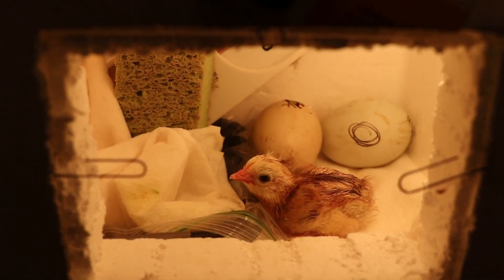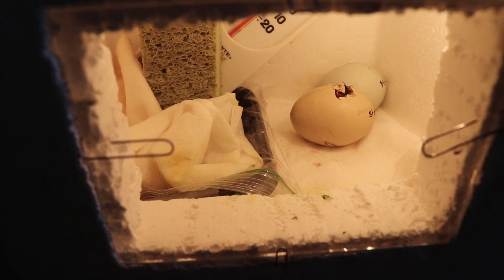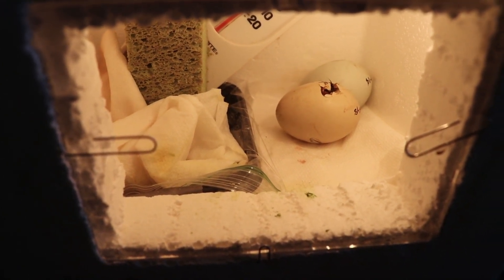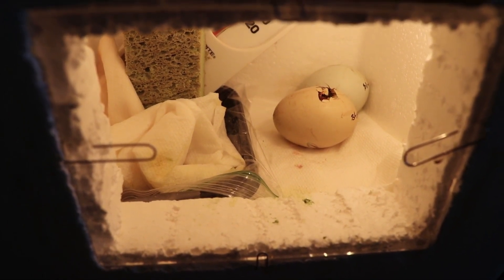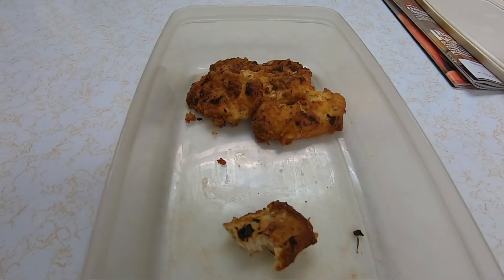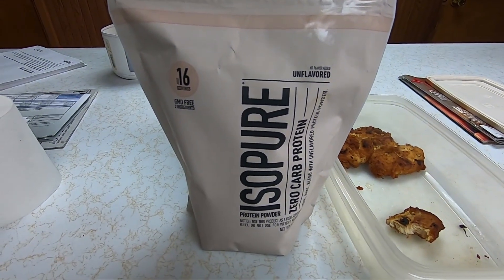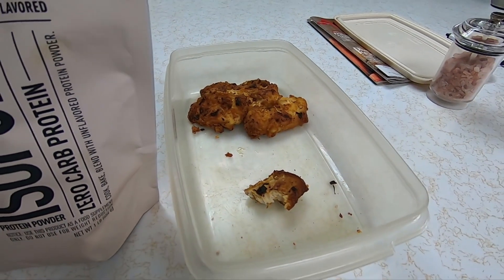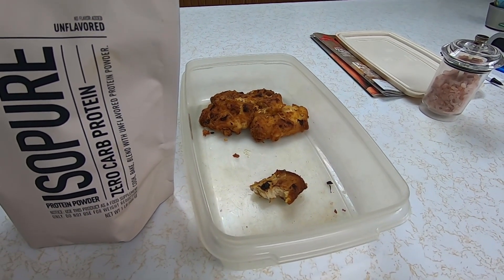The Miracle Of Life /🤔Keto Fried Chicken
The miricle of life./Keto fried chicken   This is amazing!  Oh my goodness it is pipping!  The little one will not be alone
This little one needs a special name.
What an oximoron.

Mentioned:
Terri Leist

Hi my name is NonnaGrace.   I am a wife, mother and grandmother.  I am from Western  New York.  NOT THE CITY.    Farm land surrounds me.  I have a few chickens, I have a hen Named Mr. Brown who lives in the house , but has now joined the flock outside.   My channel will be about everyday things.
What ever comes to my mind that day.   I will talk about my childhood, living on a small farm.  What it was like growing up. I enjoy laughing and find I laugh a lot if you like to laugh come along and we will laugh together.  I started making videos November 1, 2017.💕 NonnaGrace

Click on the BELL to be notified of newly posted videos.